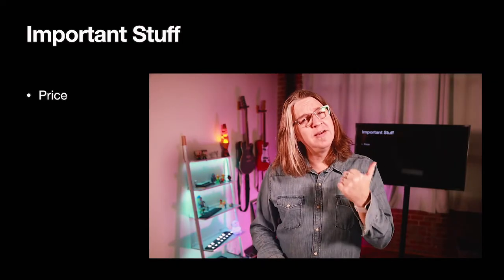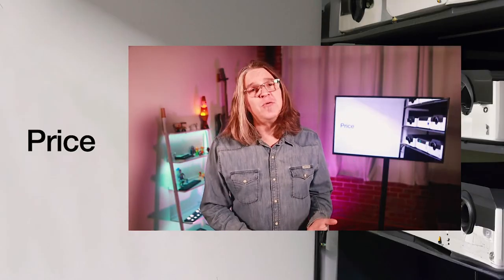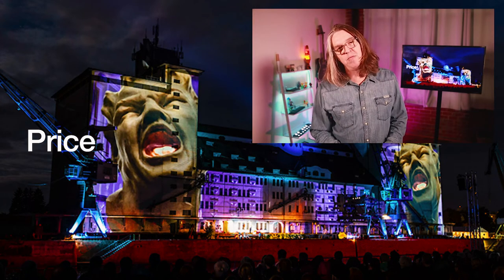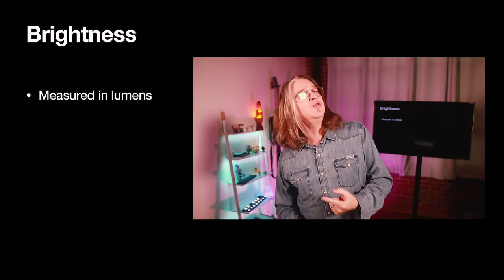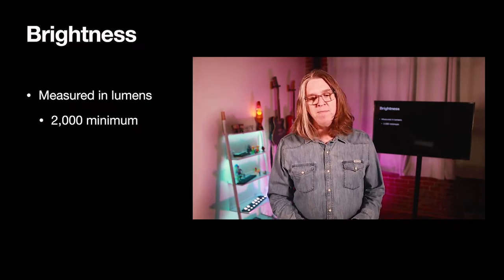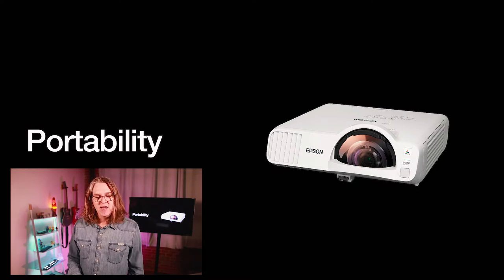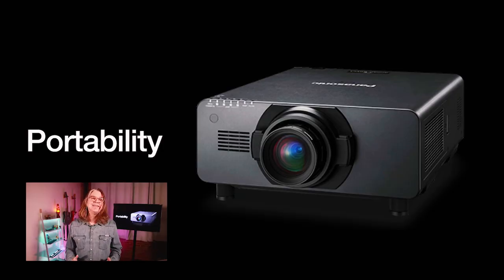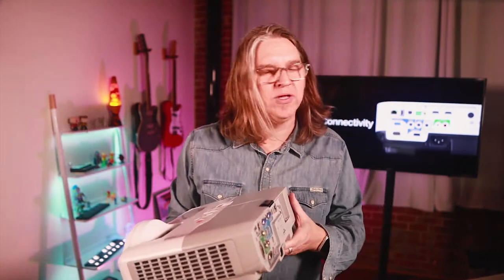How To Choose A Video Projector For Stage Performance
Theater production? Live sound? Concert performance? If you want to use a video projector as part of your show, this video will tell you everything you need to know!

00:31 Introduction
00:59 What's important?
01:54 Price: new and used video projectors
04:23 Brightness: lumens, contrast ratio
07:26 Flexibility: throw ratio, conventional, short throw, ultra short throw
11:00 Throw Ratio Math
14:00 Keystone Correction
18:06 Mounting Your Video Projector
19:54 Portability: pico projectors, portable projectors, short throw, venue projectors
24:15 Aspect Ratio: 16/9, 4/3, 16/10
26:10 Connectivity: HDMI, DVI, VGA, adapters, dongles, etc
28:55 Lamp Life: conventional lamps, lasers
31:35 Resolution
32:48 Speakers
33:36 Smart Features
34:50 Wrap Up